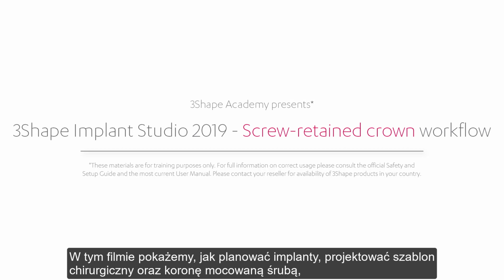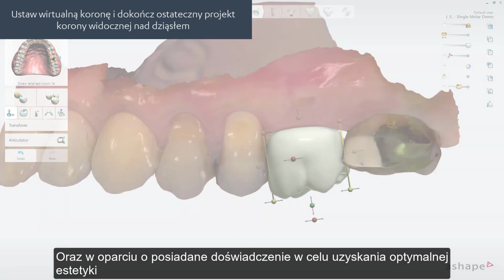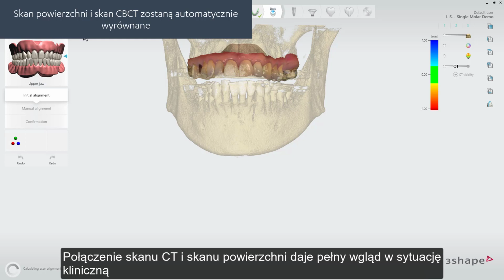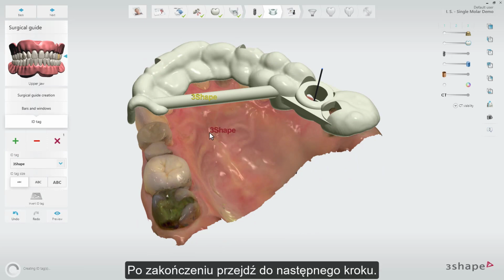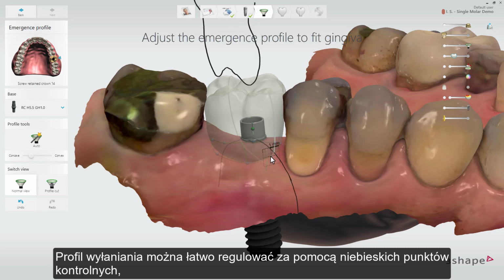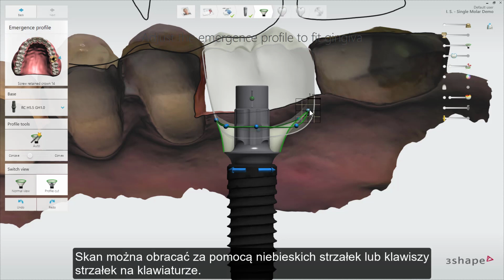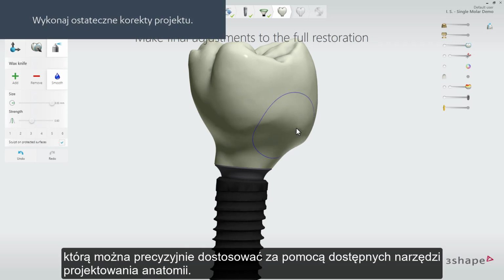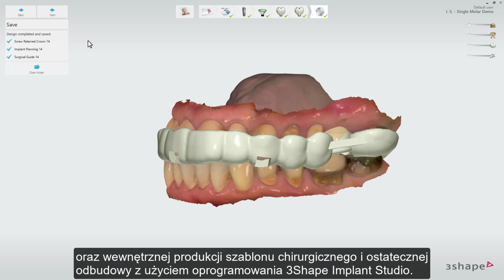3Shape Implant Studio 2019 - Screw-Retained Crown Workflow PL